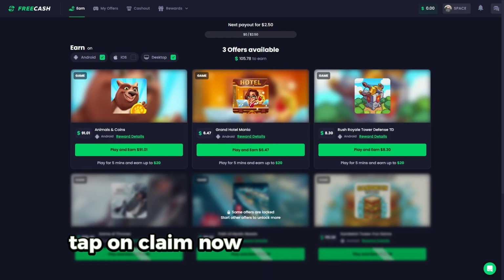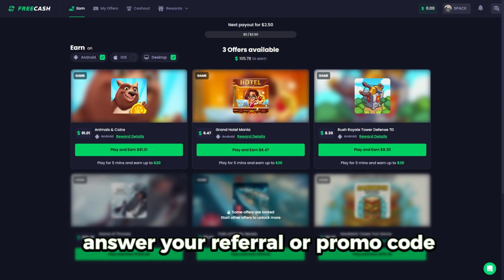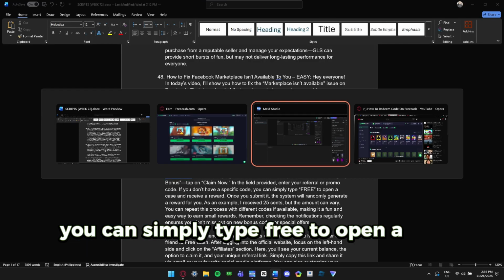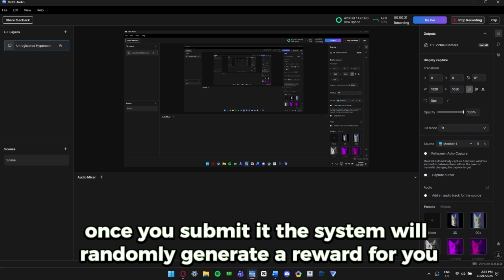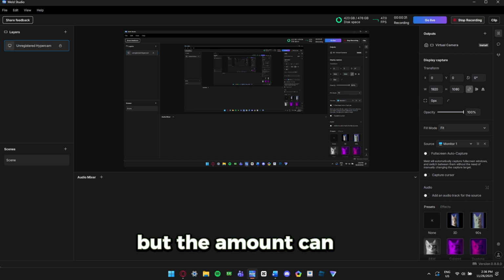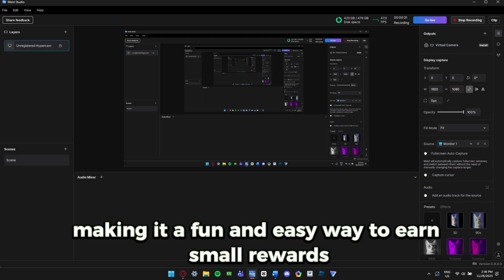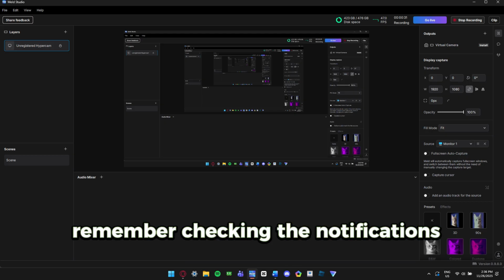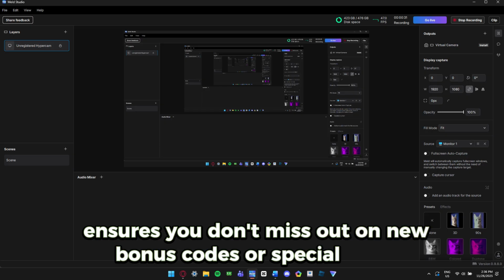✅ How to REDEEM CODE ON FREECASH – FULL UPDATED GUIDE 🚀✨😱✅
🎁💸 This full and updated guide shows how to redeem codes correctly, where to enter them, why some codes don’t work, and how to find the best reward codes — step by step. 🤑⚡

🎁 How to redeem codes on FreeCash
🔐 Why some codes don’t work
💸 Best rewards you can get from codes
📌 Country & account limitations
⚠️ Avoid code scams and fake generators

Why Some FreeCash Codes Don’t Work
Codes may expire, be region-limited, require account verification, or need minimum activity. Also, many fake codes from YouTube/TikTok are not real. You must use codes from trusted sources. ⛔🤳

How to Redeem Code on FreeCash (Step-by-Step)
📌 Open FreeCash (app or website)
👤 Log into your account
⌨️ Enter your code manually
✔️ Tap Redeem to claim coins or rewards
💸 Rewards are instantly added to your balance

If the Redeem Button Doesn’t Show
🔐 Verify your email
📱 Complete minimum activity (tasks/offers)
🌐 Disable VPN (some codes are region-locked)
📩 Log out & log in again
⬆️ Update the app or try using your browser

Where to Find Real FreeCash Codes
✔️ Official FreeCash Discord
✔️ FreeCash Twitter / X
✔️ Promo emails from FreeCash
⚠️ Avoid codes from “generators” — 100% fake

Best Rewards You Can Get
🎮 CS:GO / Dota / Steam Skins
🎁 Amazon, Netflix, & Spotify Gift Cards
📱 Mobile recharge & crypto options

Final Tips
🚫 Never use bots or VPN to claim codes (ban risk)
📌 Complete beginner tasks to unlock more rewards
👤 Use real email for exclusive codes
💸 Always claim codes during event boosts (more value!)

Redeem FreeCash codes the right way, unlock real rewards, and avoid fake promotions! 🎁💸🔥